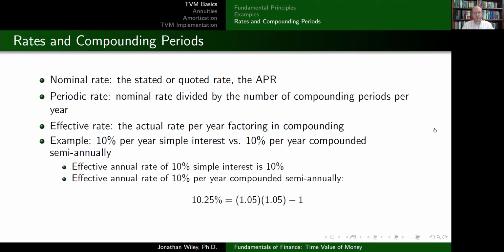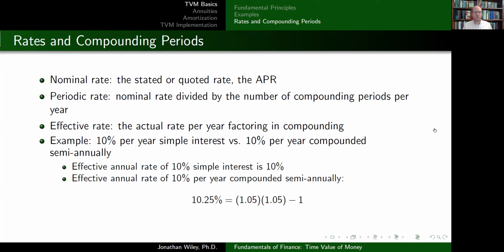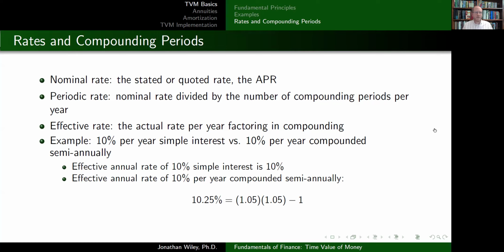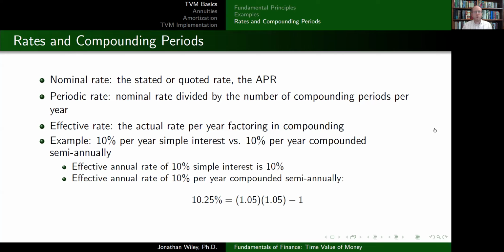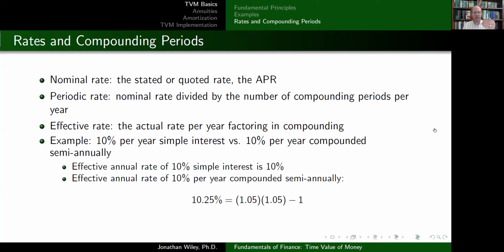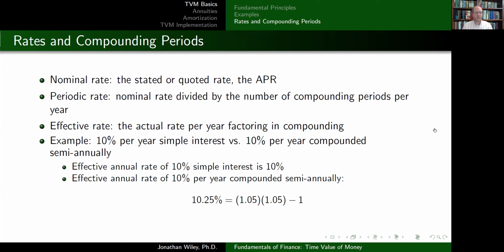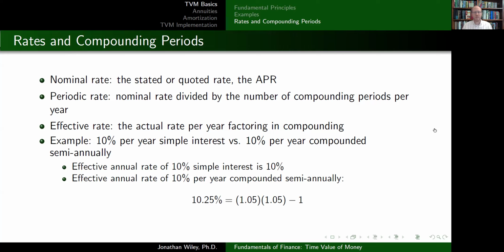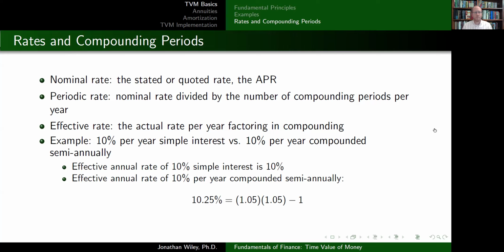Fundamentals of Finance: Time Value of Money - Rates and Compounding Periods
This video discusses different rates and the effect of different compounding periods.